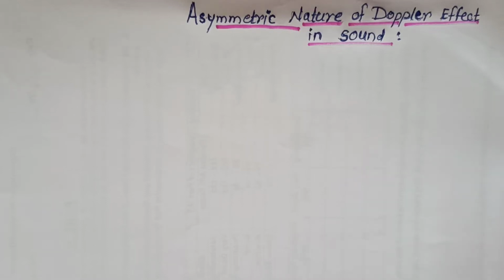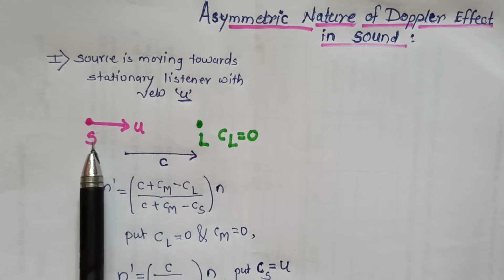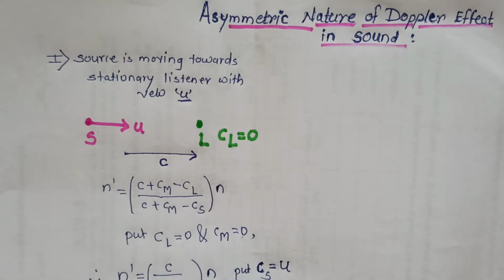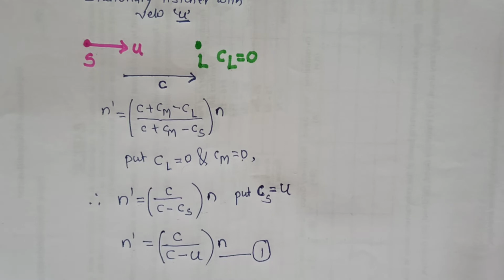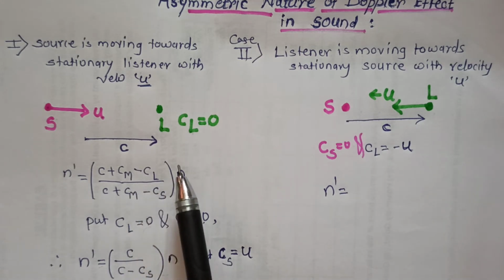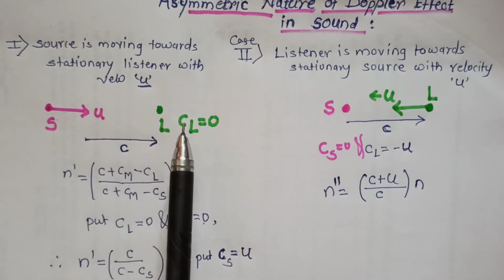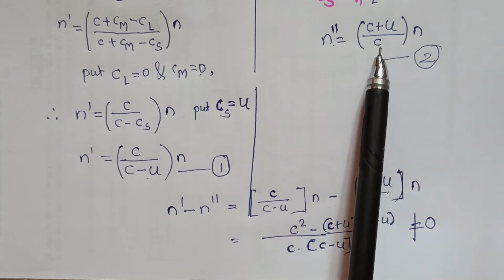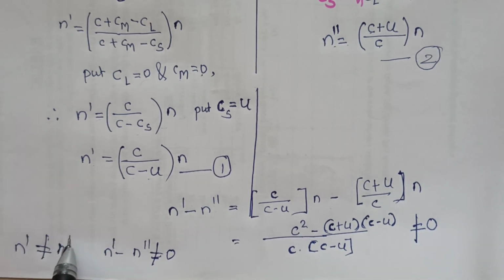Doppler effect part IV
Asymmetric nature of Doppler effect in sound